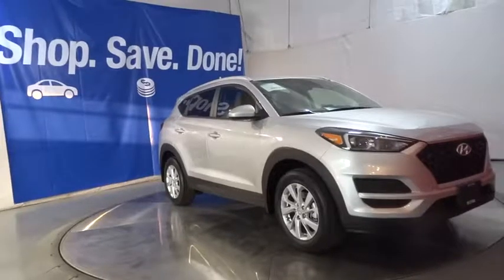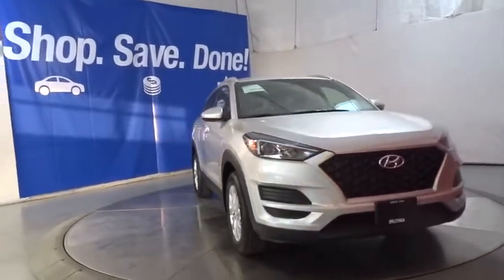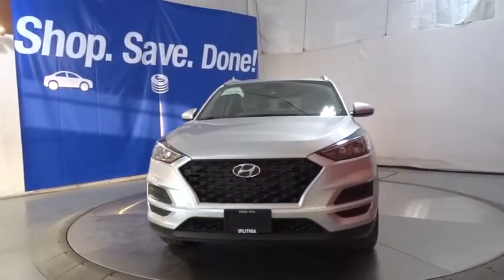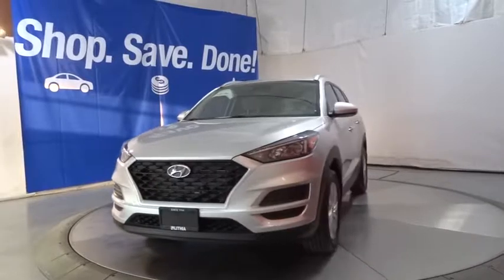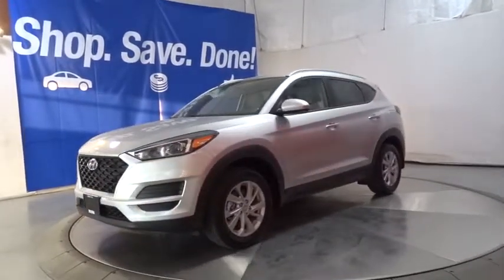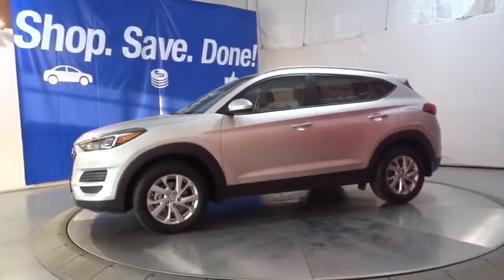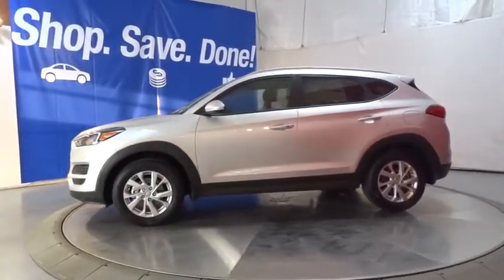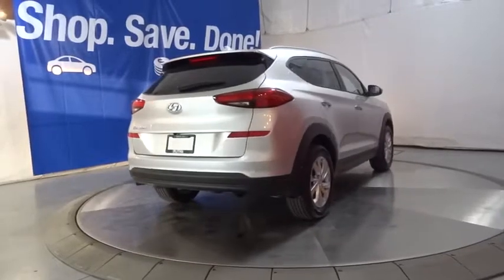2019 Hyundai Tucson Fresno, Clovis, Selma, Hanford, Bakersfield, CA KU850128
MOLTEN SILVER New 2019 Hyundai Tucson available in Fresno, California at Lithia Hyundai of Fresno. Servicing the Clovis, Selma, Hanford, Bakersfield, CA area.
2019 Hyundai Tucson Value FWD - Stock#: KU850128 - VIN#: KM8J33A43KU850128

5590 N. Blackstone

Heated Seats, Satellite Radio, Back-Up Camera, Aluminum Wheels. Value trim, MOLTEN SILVER exterior and GRAY interior. EPA 30 MPG Hwy/23 MPG City! Warranty 10 yrs/100k Miles - Drivetrain Warranty; SEE MORE! KEY FEATURES INCLUDE: Heated Driver Seat, Back-Up Camera, Satellite Radio Rear Spoiler, MP3 Player, Onboard Communications System, Aluminum Wheels, Keyless Entry, Privacy Glass, Steering Wheel Controls. Hyundai Value with MOLTEN SILVER exterior and GRAY interior features a 4 Cylinder Engine with 161 HP at 6200 RPM*. EXPERTS RAVE: Great Gas Mileage: 30 MPG Hwy. WHO WE ARE: Lithia Hyundai of Fresno sells new and used cars, trucks and SUVs near Visalia and Hanford, California. We offer financing options and incentives for all Central California Hyundai customers. Conveniently accessible from the Golden State and Yosemite Freeways, we are located at 5590 N. Blackstone in Fresno. Less than thirty minutes from Hanford and Visalia, our sales department is open seven days a week to serve you. Horsepower calculations based on trim engine configuration. Fuel economy calculations based on original manufacturer data for trim engine configuration. Please confirm the accuracy of the included equipment by calling us prior to purchase.